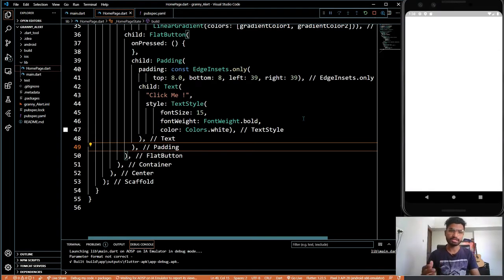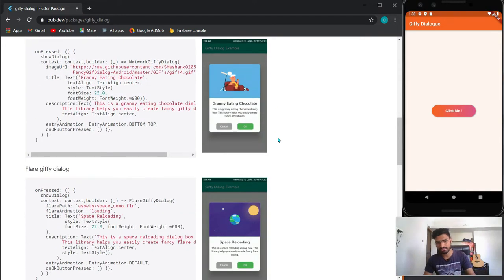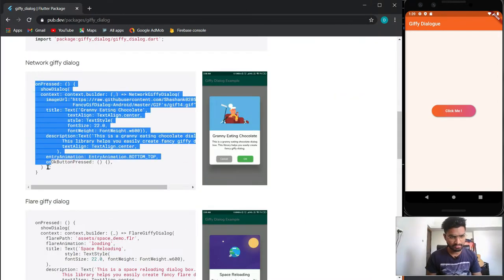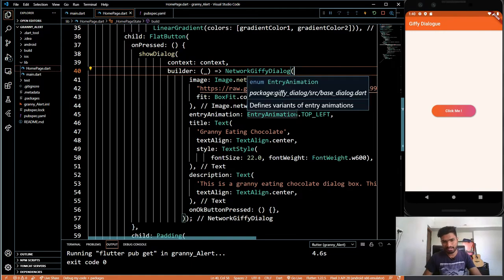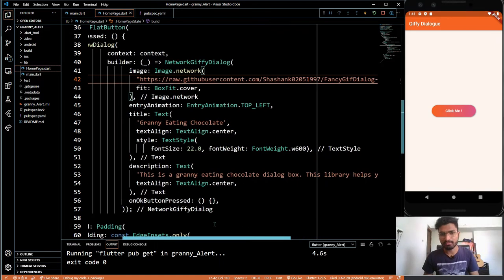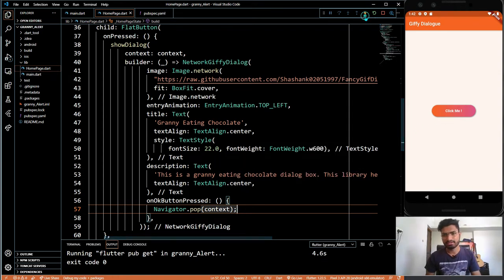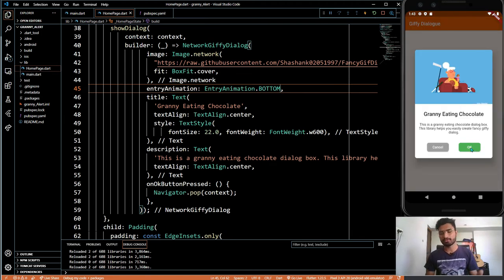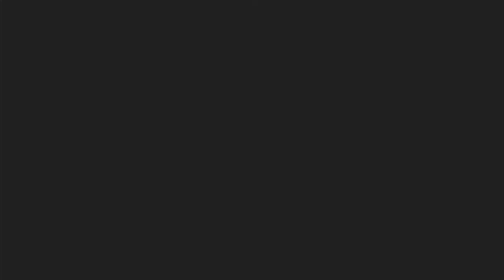Attractive & Fancy Alert Dialog in Flutter | GIF Alert Dialog | Flutter 2021 | Karan Kharode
Social Links-